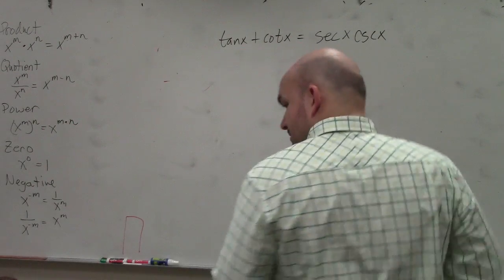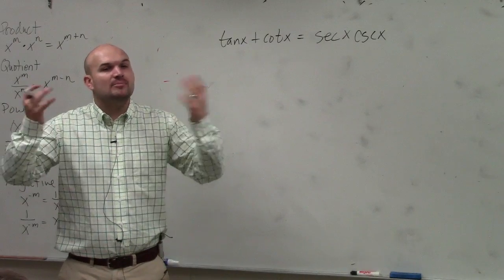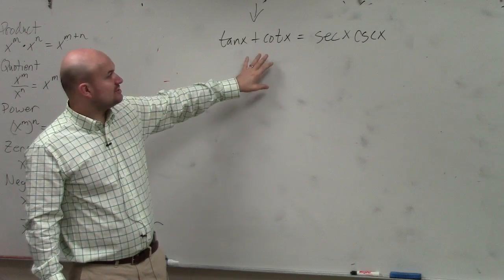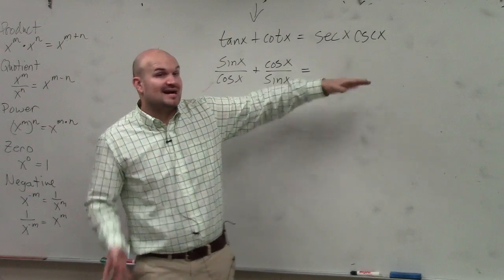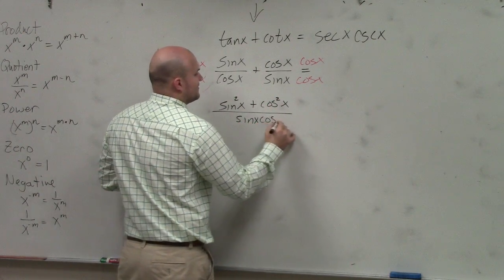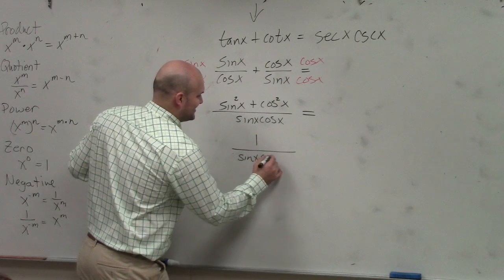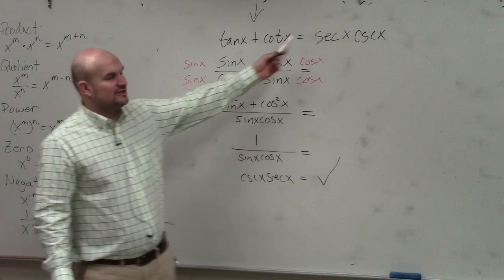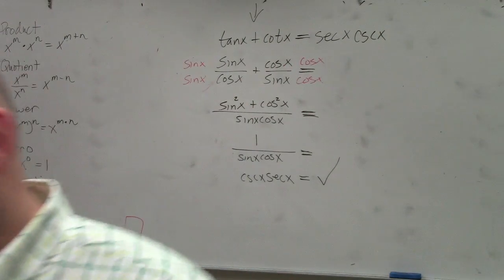Math tutorial for verifying a trigonometric identity